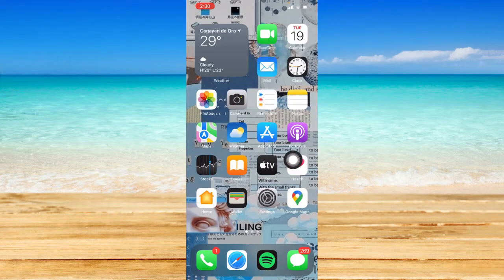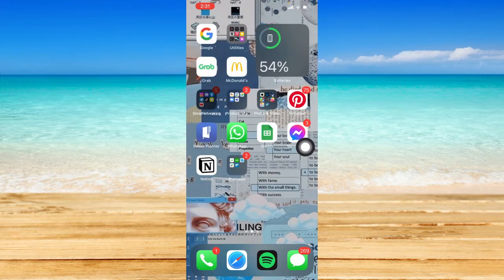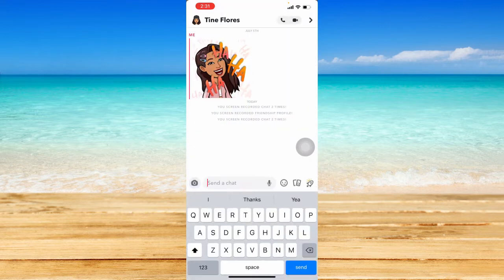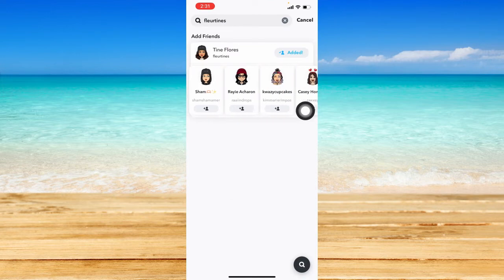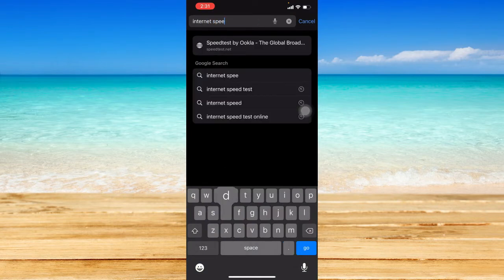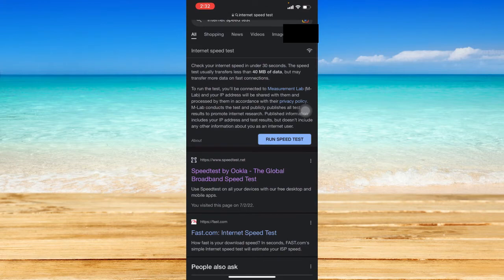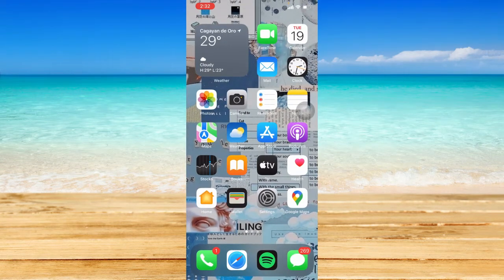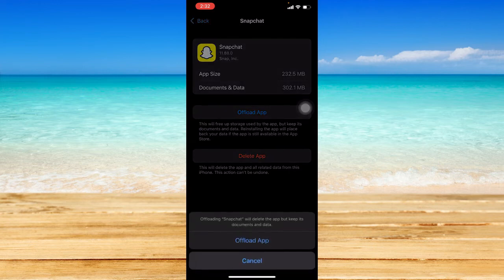How To FIX Adding Snapchat Friends Not Working